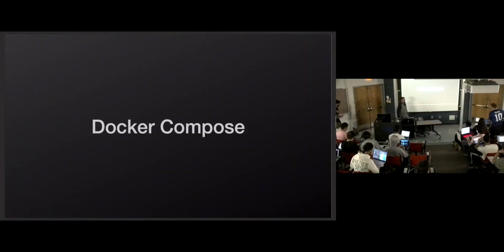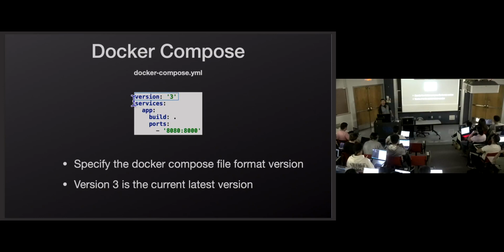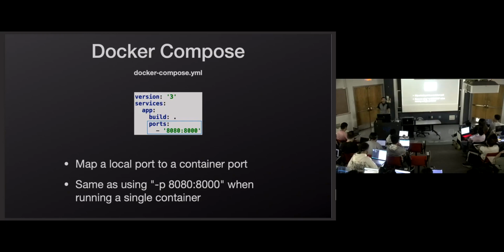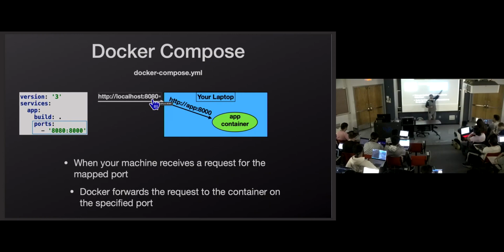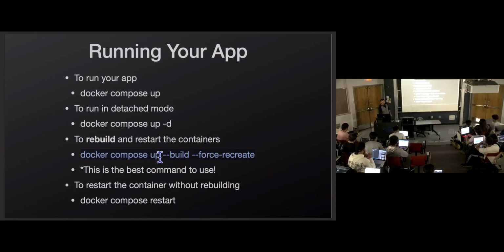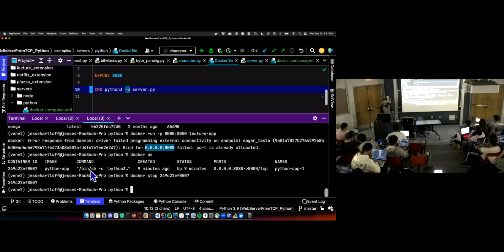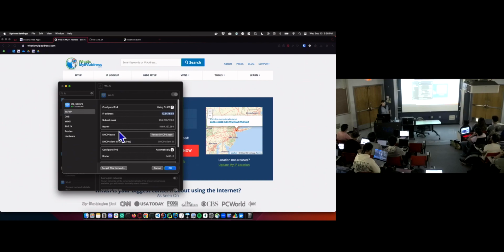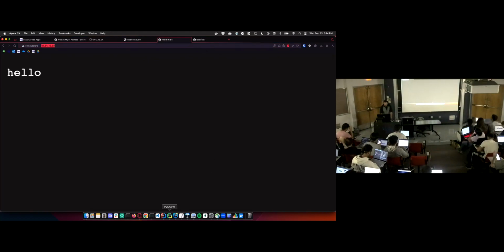[CSE 312] Docker Compose, Wednesday September 13